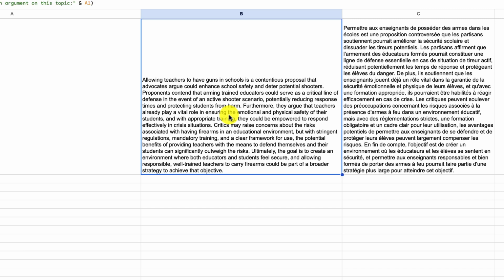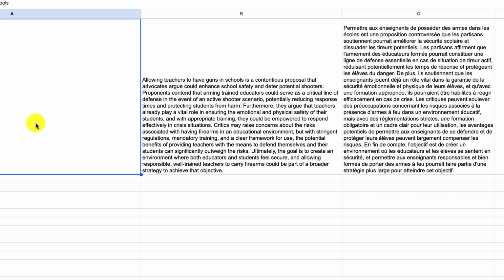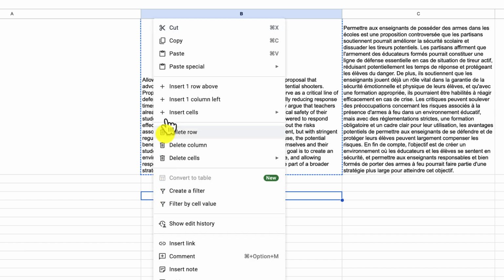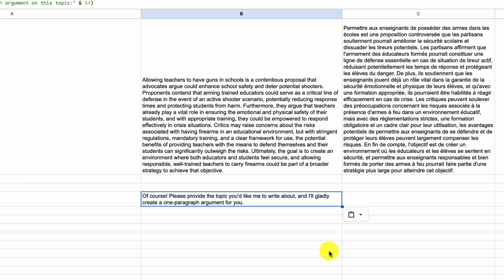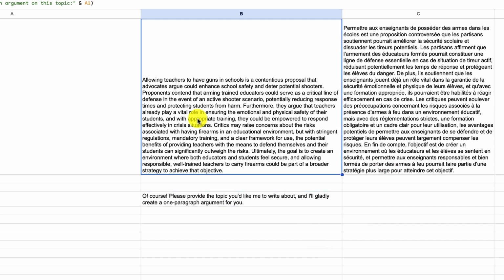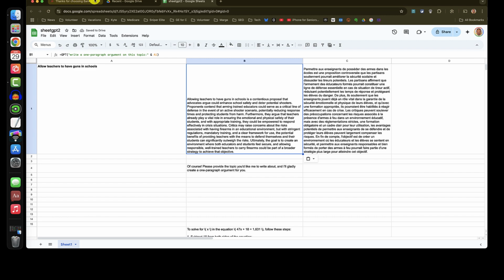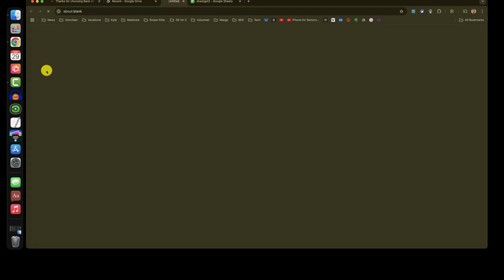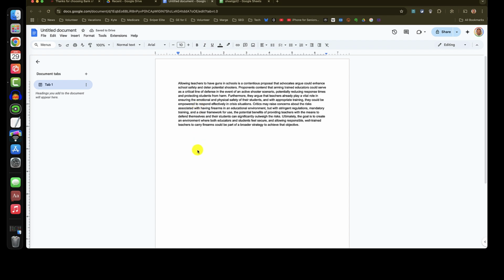12 copy and paste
Copy and past output from a Google Sheet to a Google Doc.